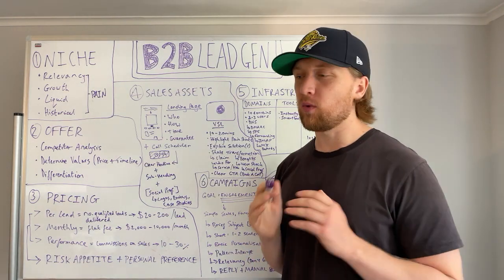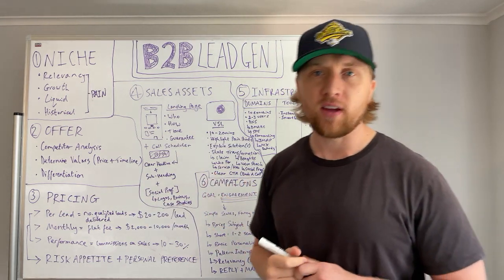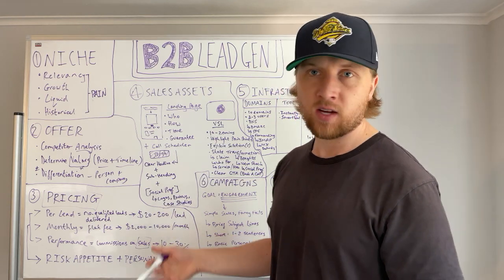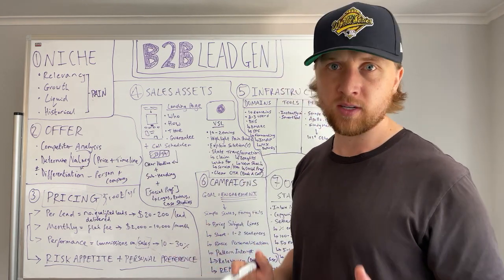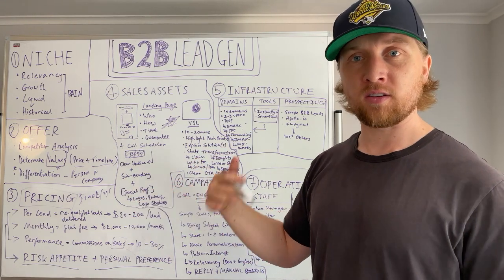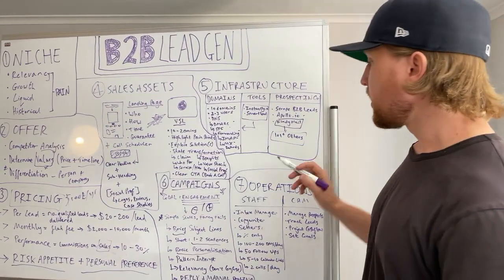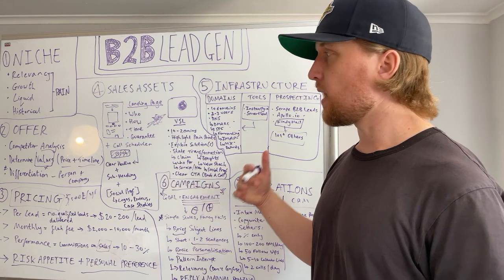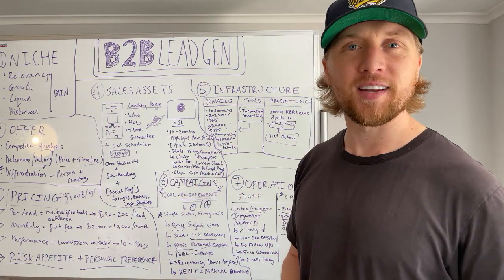how to start a lead gen agency [fully exposed]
- Low-ticket Skool community with free GHL account (save $497/m)

If you're in B2B, you're responsible for generating new business. Generating new business for your clients comes in the form of new deals (i.e. leads). Learning how to generate leads and make money from them is single handedly the most important determiner of success for your agency. Here's how the best lead gen agencies do it.

Get the resources shared in this video inside our Discord Server (free)

Titles for the algorithm:
Explaining how lead gen agencies work
How to start a lead gen agency in 2024
Here's what you need to start a lead gen agency
exposing how lead gen agencies work
how to start a lead gen agency: step-by-step